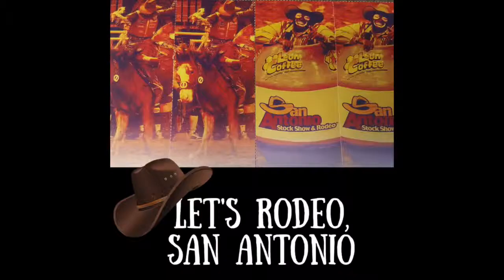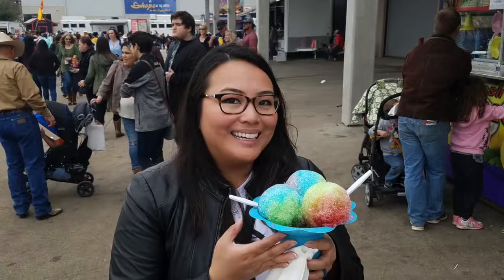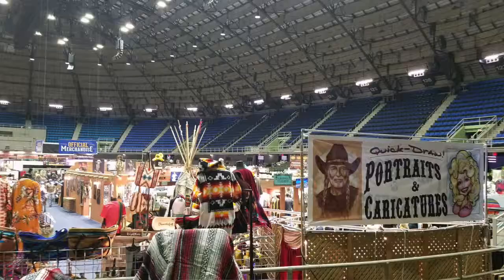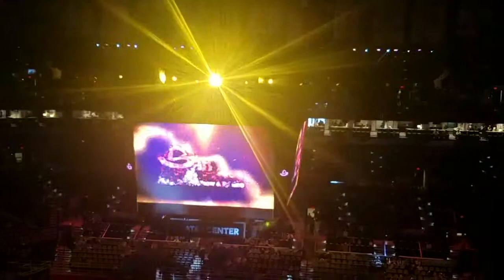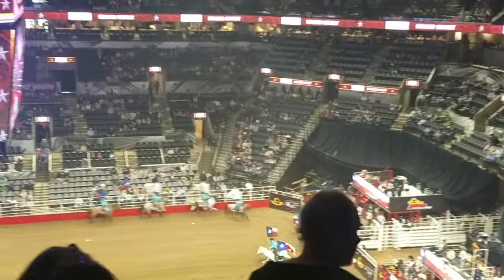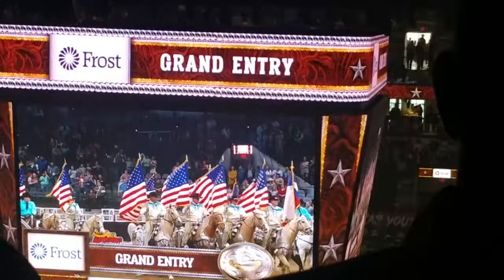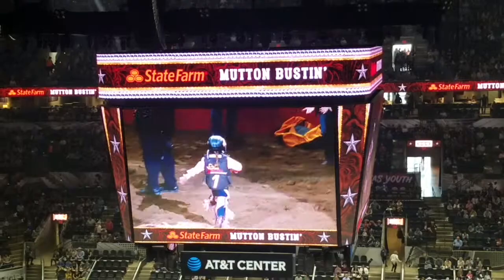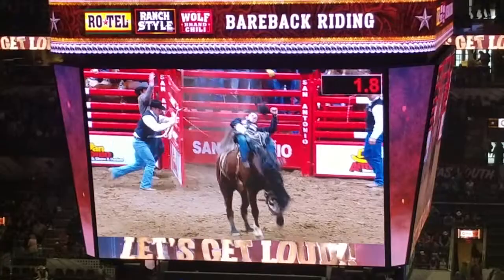My Experience at the San Antonio, Texas Rodeo 2019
I went to the San Antonio rodeo earlier this year. Find out what my experience was like and how I was able to save money during the event.

Listen to my weekly podcast for the unedited audio diary of my saving and selling journey

Other info:

Use code Glitter_Assoc when joining Poshmark to get a $5 credit towards your first purchase. Use Poshmark to sell clothing online to make extra money.

Use the Ibotta app when shopping online to get cash back. Use referal code qeciywy when joining Ibotta to get a $10 to get you started.

Use code DEAL190941 when joining Shopkick to get 250 points to get you started.